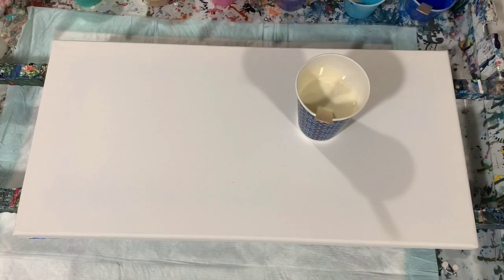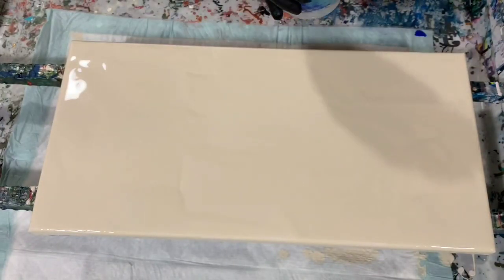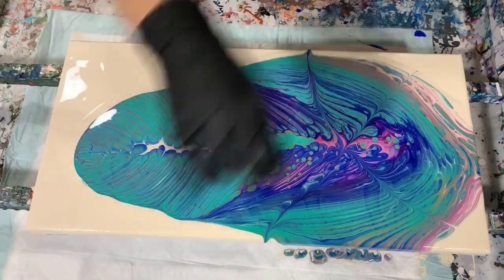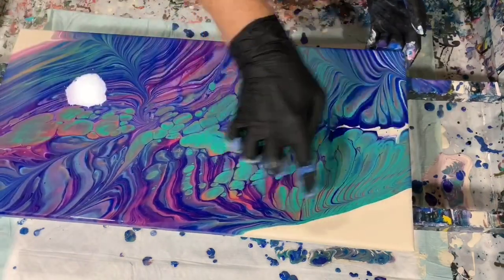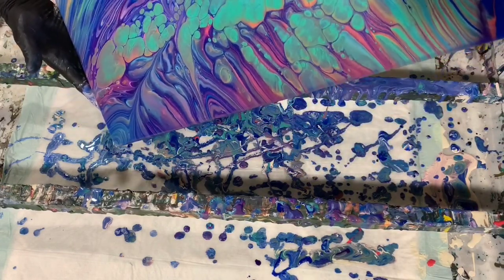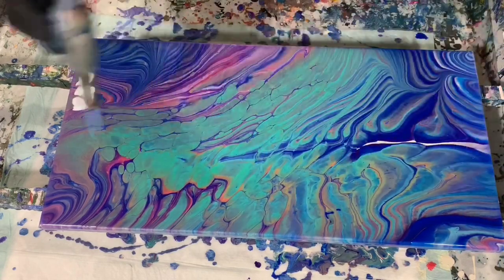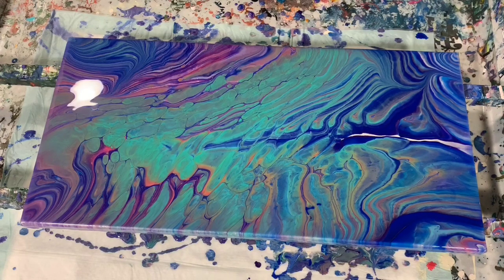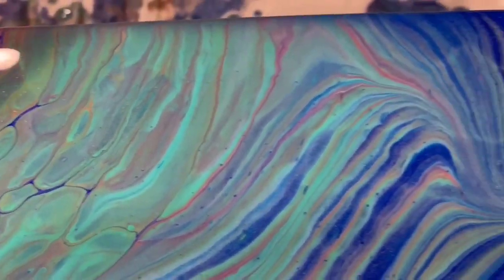(221) Waterfall/straight pour. Great results with the MIX. Acrylic pouring tutorial.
I did a waterfall/straight pour on this 10 x 20" canvas using the MIX with great results.

Materials used:
Base coat: Artist's Loft flow acrylic white & Liquitex Basics unbleached titanium.
Amsterdam Permanent Red/Purple
Amsterdam Permanent Red/Violet Light
Liquitex Basics phthalo blue
Liquitex Basics dioxazine purple
Masters Touch emerald green
Rustoleum Metallic Accents glacier blue and gold mine.

All paints were mixed with 7 parts the MIX to 1 part of paint and then thinned with about 5 drops of water. No silicone was used.